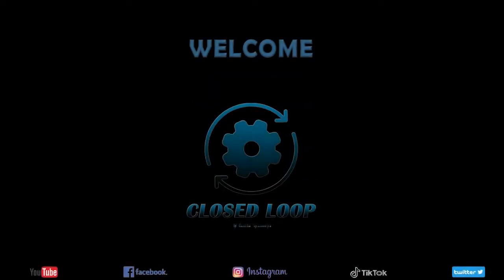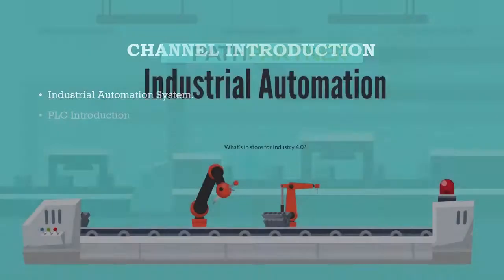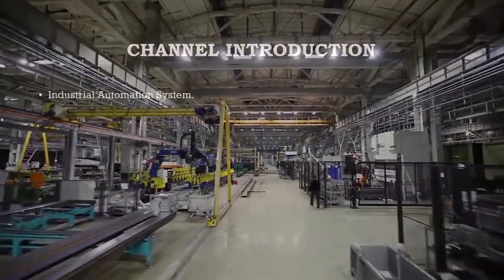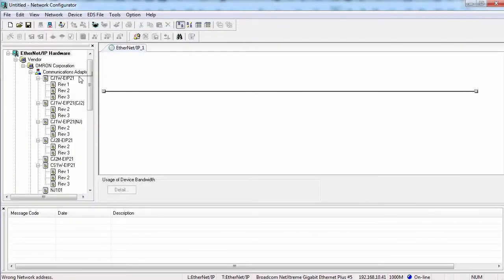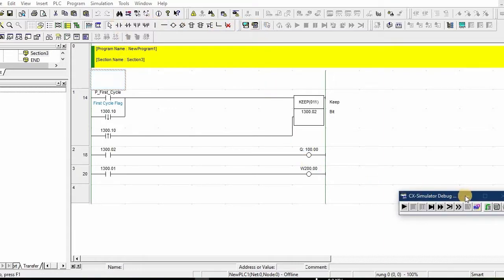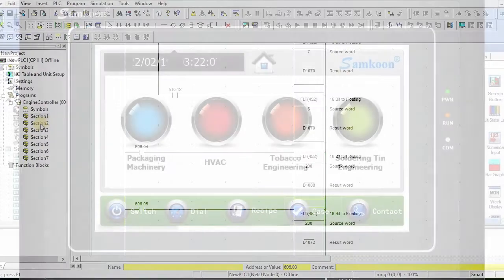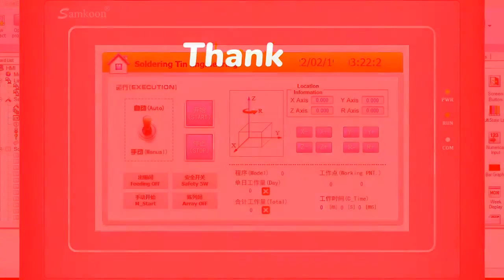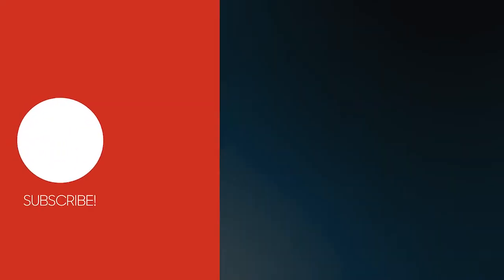What's Holding You Back from Mastering PLC Basics?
✅Closed Loop Channel Introduction

✅Channel introduction in Sinhala
✅Clear explanation about my channel

✅ PLC For Beginners Part 3 | Basic Logic Gates | Logic Gates In Sinhala | Type of logic gates

✅ PLC සොෆ්ට්වෙයා එක ඩවුන්ලෝඩ් කරන විදිහ මේ වීඩියෝ එකේ තියෙනවා.

🔷 If you gained some knowledge from my video, Please,